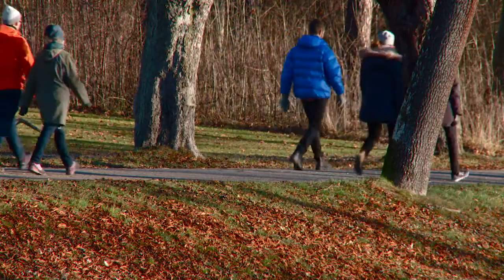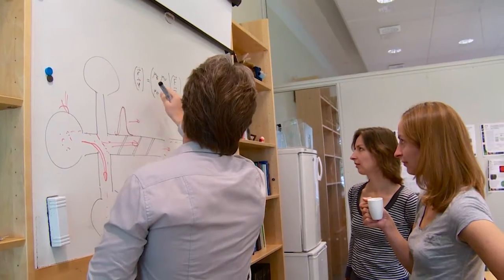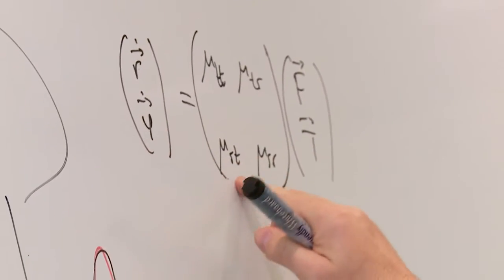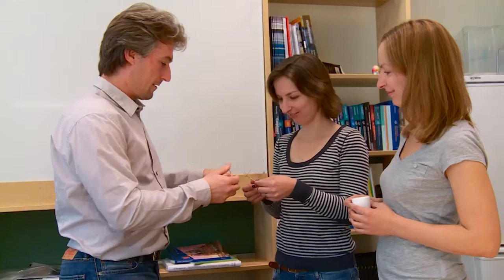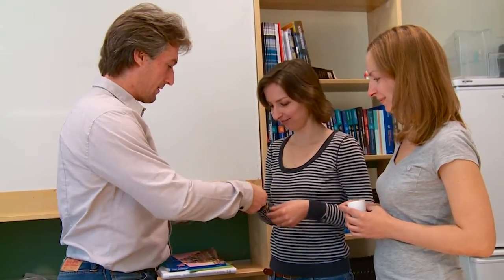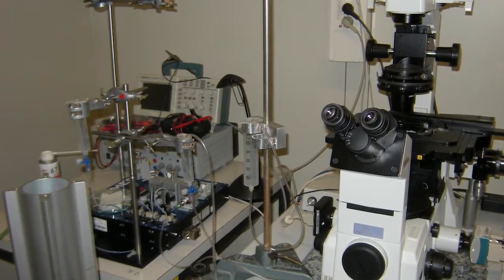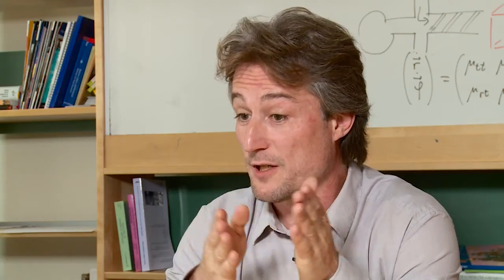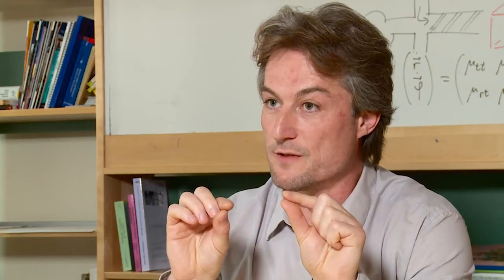Research Presentation: Ralf Eichhorn, Nordita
Dr. Ralf Eichhorn is assistant professor at Nordita, the Nordic Institute for Theoretical Physics, in Stockholm Sweden. Here he presents her research in Statistical Physics.